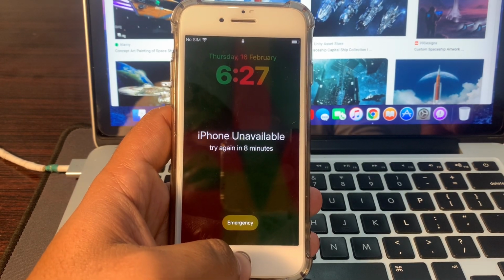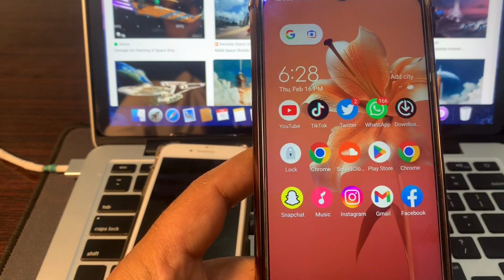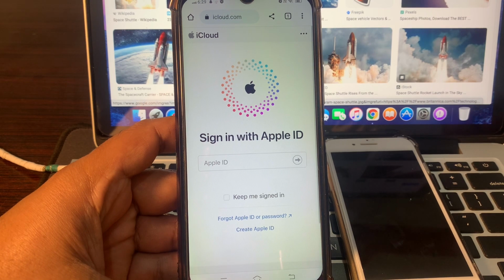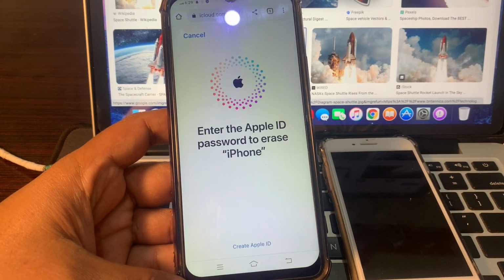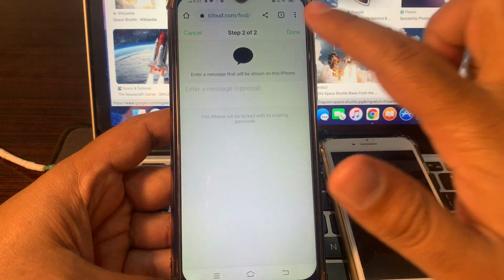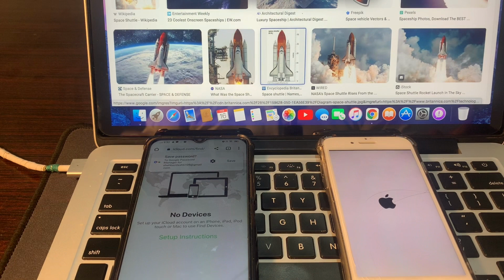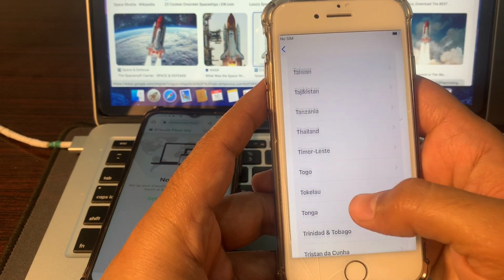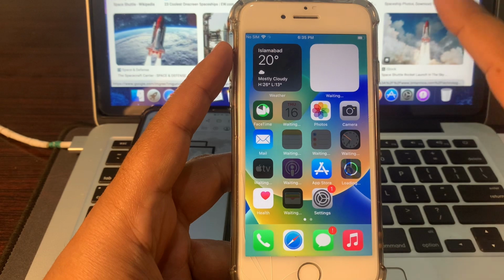How to Unlock iPhone 7 Without Password or Computer | How to Open iPhone 7 iF We Forgot Password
Hi Everyone Well Come to My Channel. In this video I gonna Show you " How to unlock disabled iphone 7 plus without password or computer  " on Your iPhone and Android Phone .